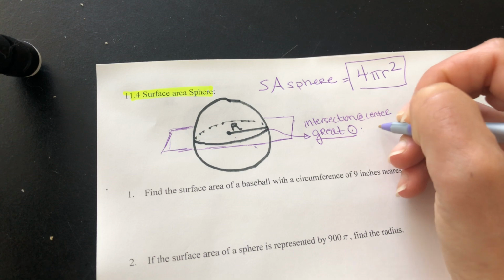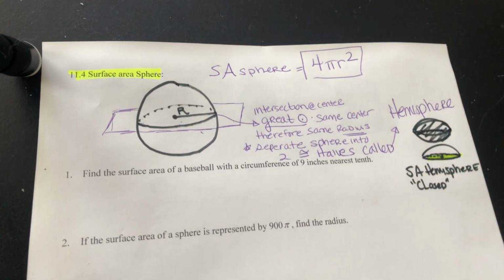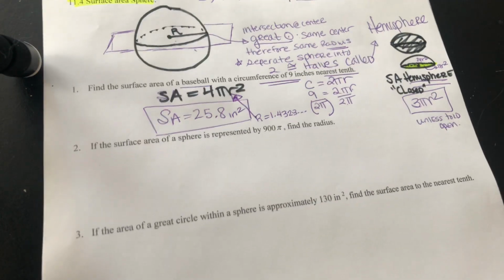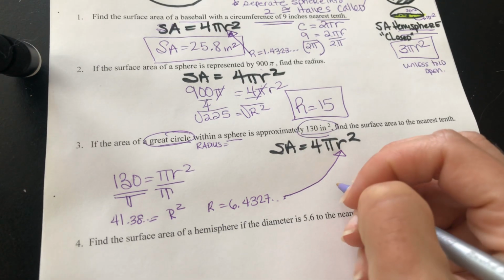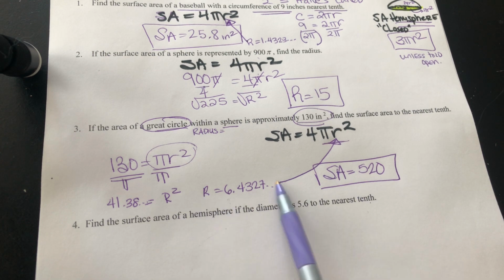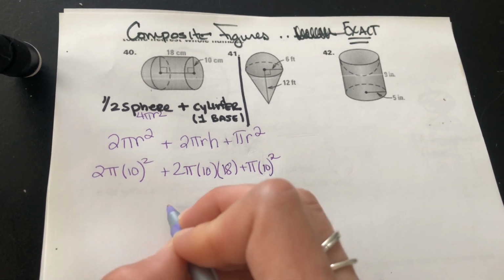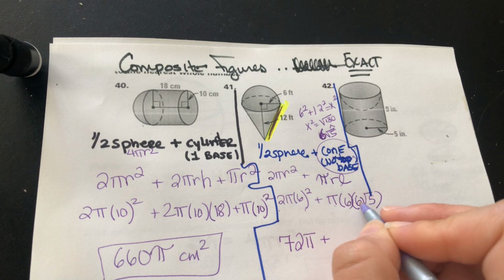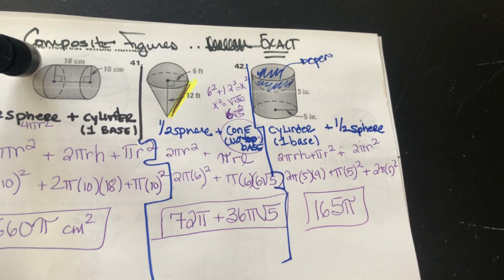11.4 surface area sphere